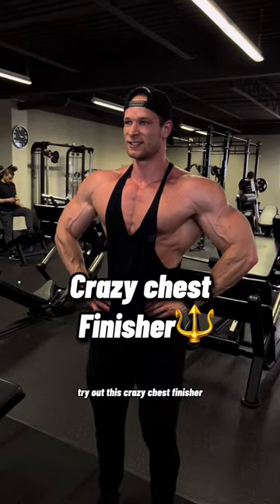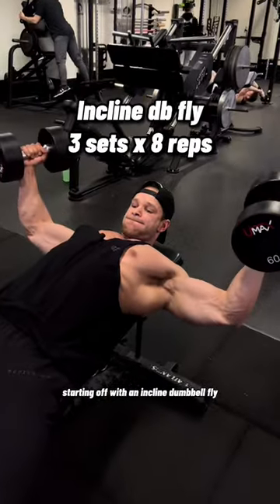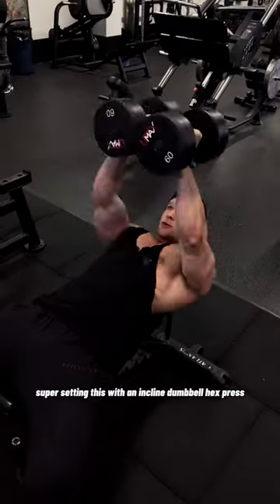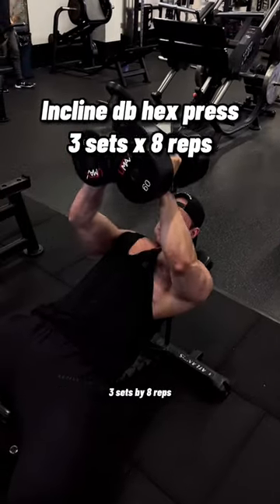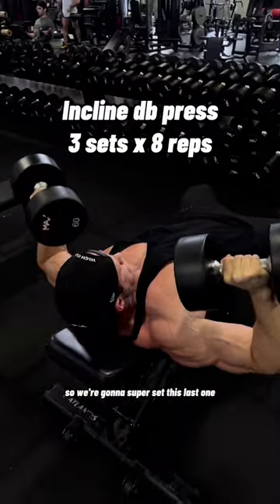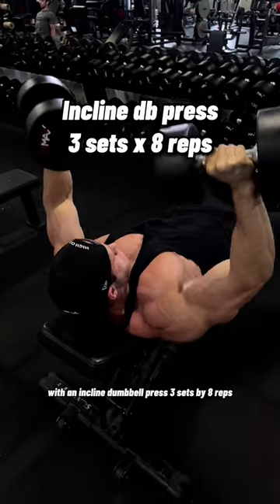Chest Finisher for building mass🔱